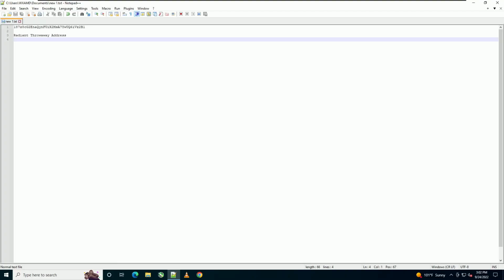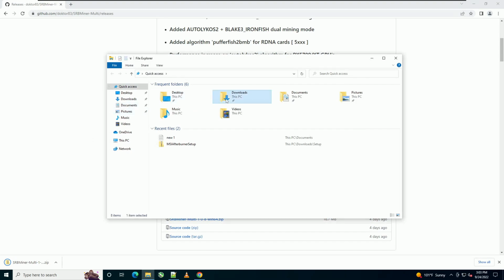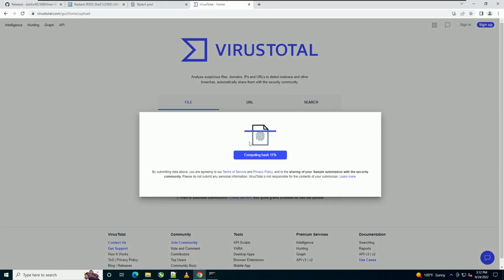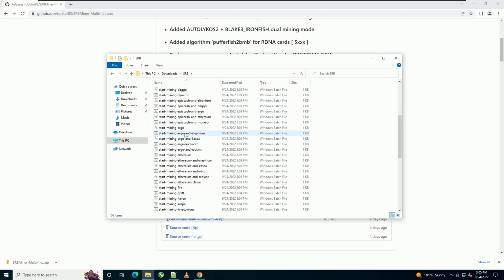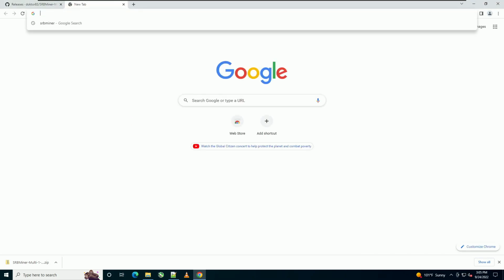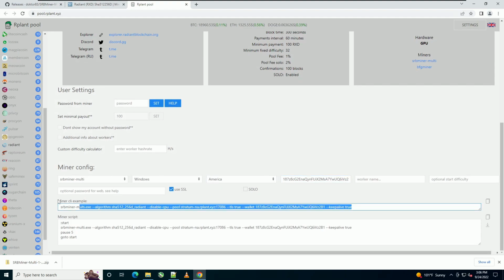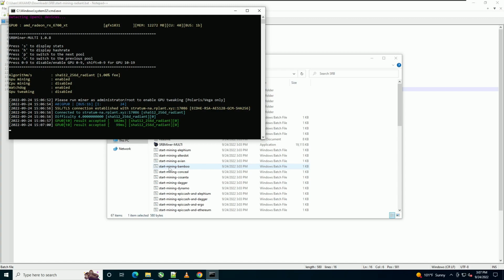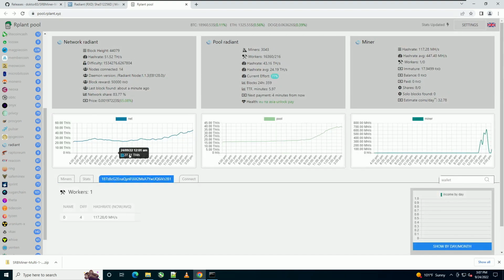How to mine radiant coin in windows using the AMD and SRBMiner. @RadiantLayerOne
How to mine radiant coin using SRBMiner in Windows on an AMD 6700XT.

Chapters:
00:00 - Intro
00:20 - How to mine Radiant with SRBMiner/AMD/Winders
05:09 - Outro